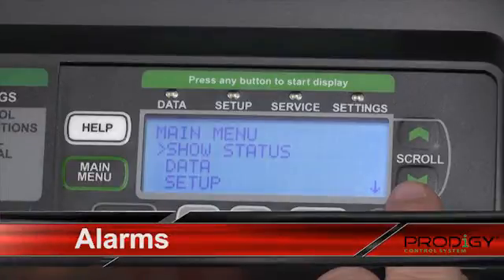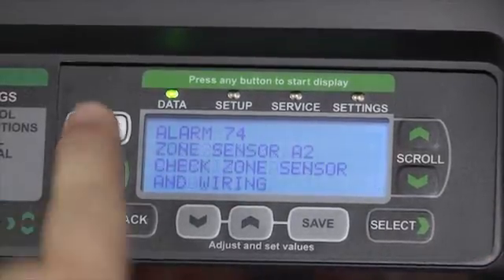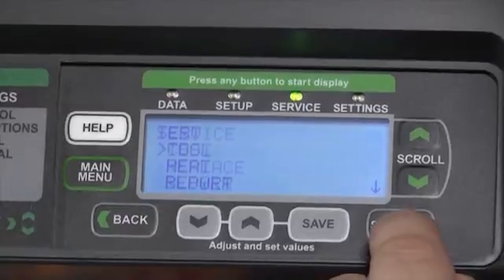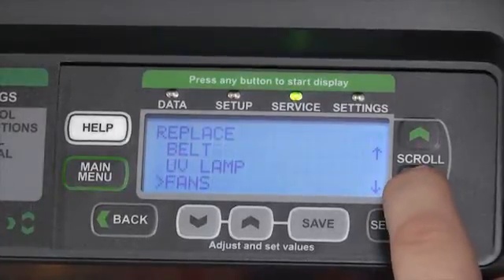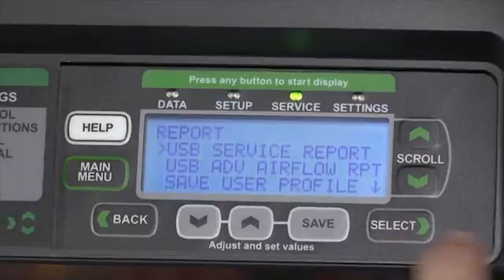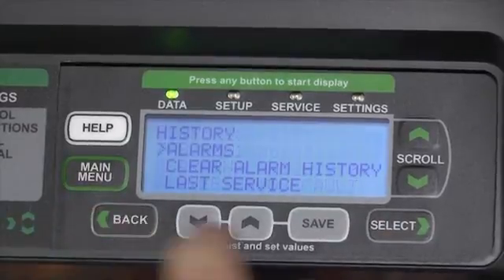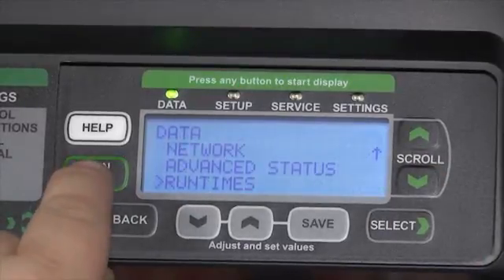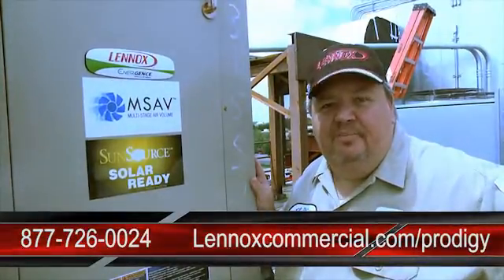Troubleshooting the Unit with Prodigy® 2.0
Prodigy® 2.0 provides a detailed history of any alarm codes that may be triggered during the operation of your unit. This video shows how easy alarm code lookup is with the new Prodigy 2.0 unit controller and the different options for troubleshooting the unit using the service and data menus.